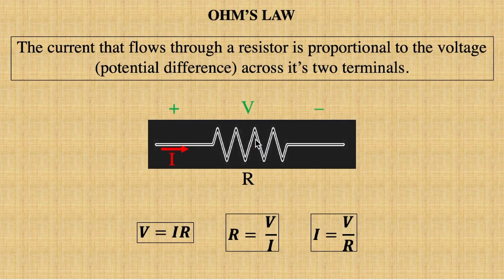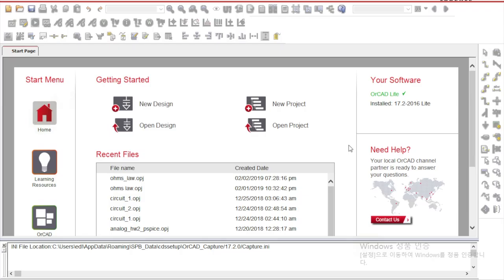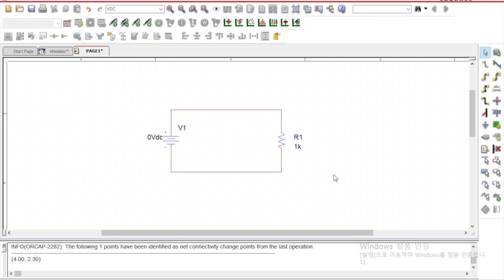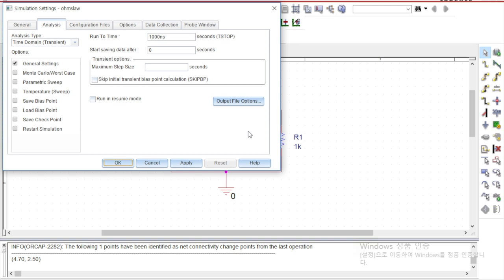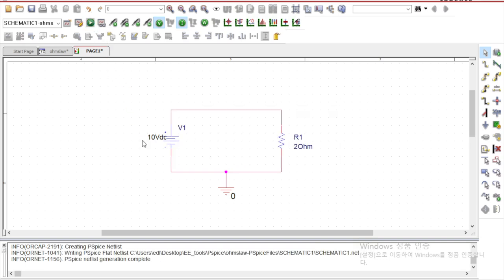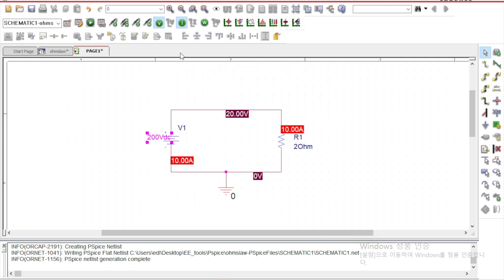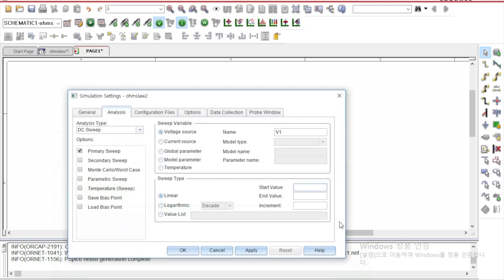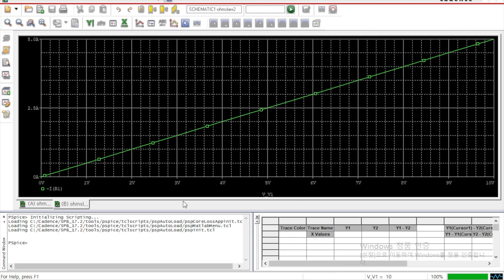EEToolz: Ohm's Law + Pspice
Explains what ohm's law is and verifies the law using pspice simulation.